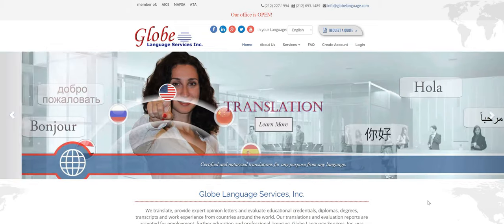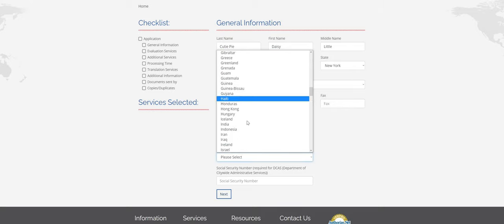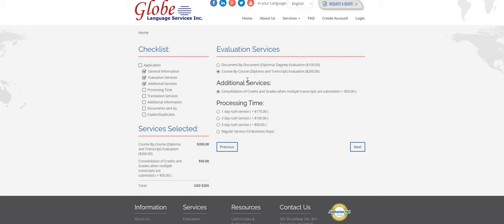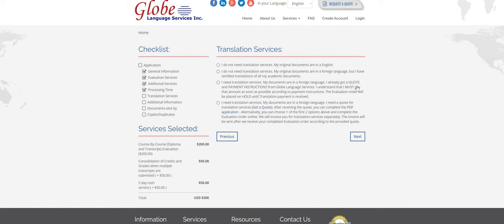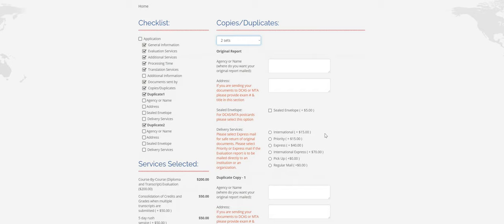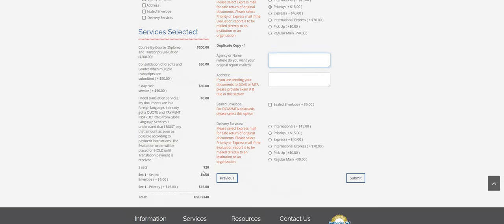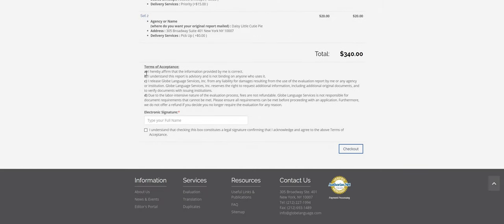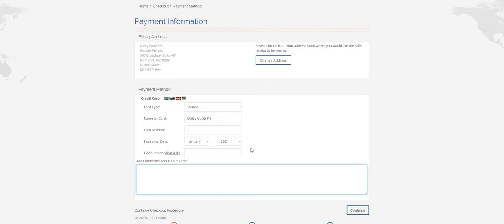Applying for Education Evaluation on Globe Language Services' website.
Globe Language Services helps individuals, educational institutions, employers, not-for-profit organizations and boards receive accurate and timely evaluations of foreign credentials.  We evaluate diplomas and academic transcripts from any country outside of the United States of America and prepare Diploma/ Degree (aka, Document-by-Document) and Course-by-Course (aka, Diploma and Transcript (Detailed)) evaluation reports.  Globe's evaluation reports are widely accepted nationwide for immigration purposes, college admission and further education, employment and professional licensing as well as by federal, state and local government agencies.  In order to apply for evaluation, we require the application (In-office application, Online application or PDF form by mail or e-mail), application fee, and official credentials (e.g., original diplomas and transcripts, official transcripts in sealed envelopes, apostilled documents, etc.). Apply for Evaluation